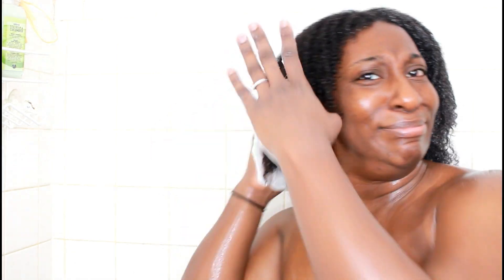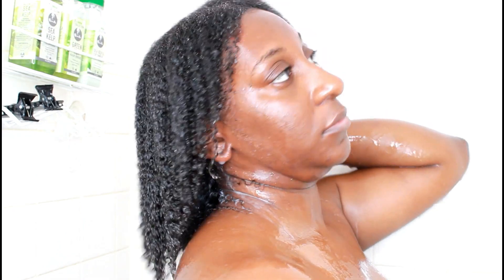HONEST REVIEW AND DEMO| News Curls The Green Collection| 100% Vegan || Vegan Hair Products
Hey Loves! I’m blown away by CURLS new vegan line The Green Collection. My hair feels so healthy from the inside out. This is a FULL Review of all the amazing products in the line.  I will go into detail about each product and you can see for yourself how well it performs in my hair. Curls covered everything in this line from scalp health to curl hydration and repair, CURLS really hit it out of the park with this one. This line is formulated for all hair types but we put it to the test with my Type 4 curls. DID I MENTION IT WAS COMPLETELY VEGAN!! The products are available at Target and online at the curls website. Each product will be linked below.

Sea Kelp Curl Cleanser and Sea Kelp and Cucumber Hair Mask
Green Tea Hair Rinse
Bamboo Protein Treatment
Avocado Hair Mousse